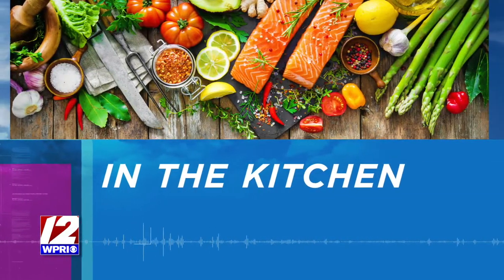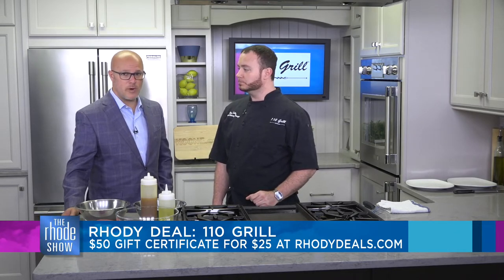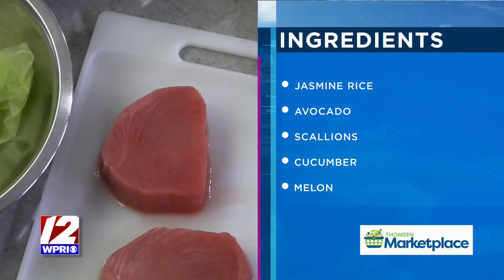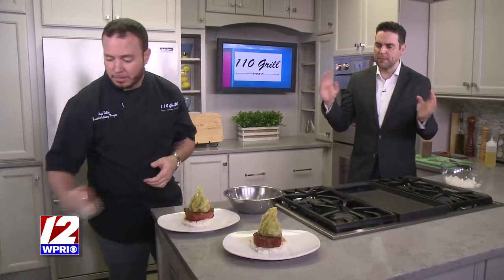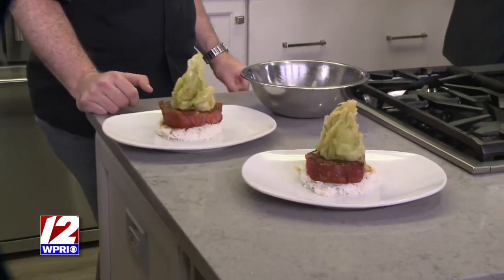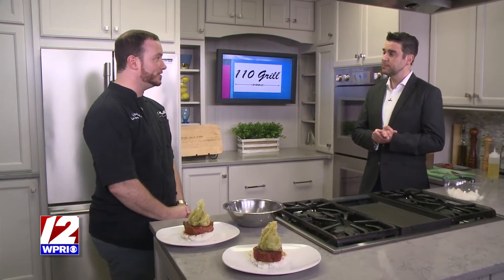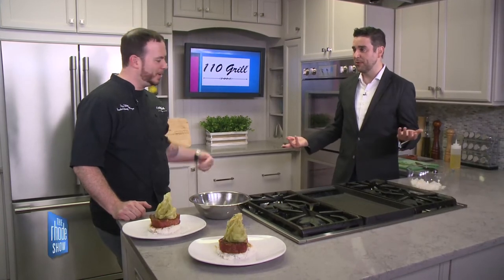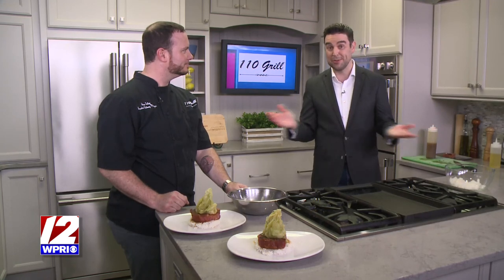In the Kitchen: Cucumber & Avocado Tuna